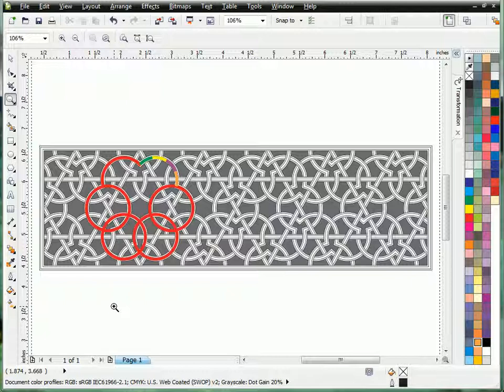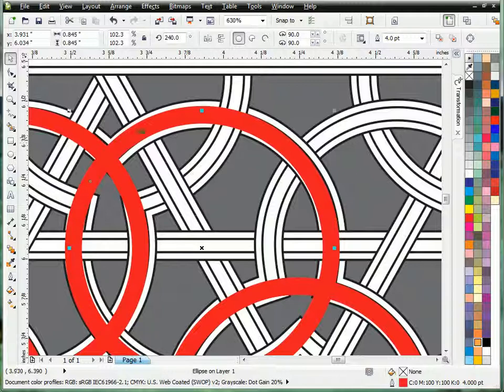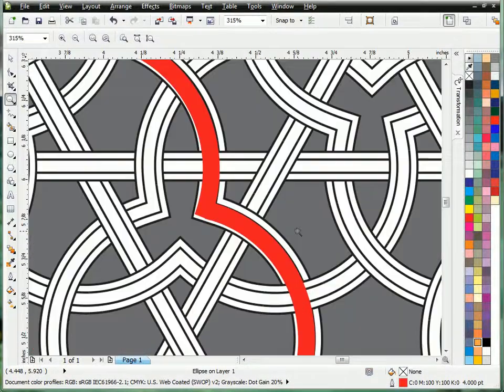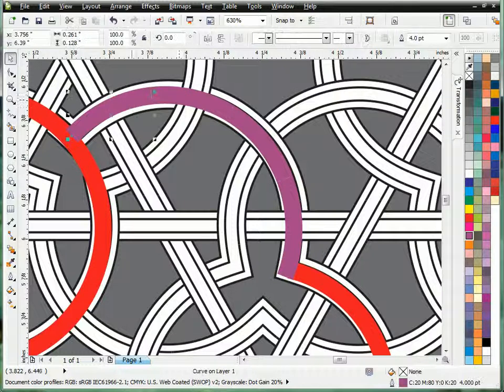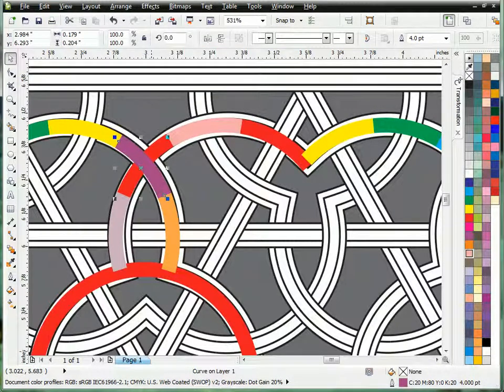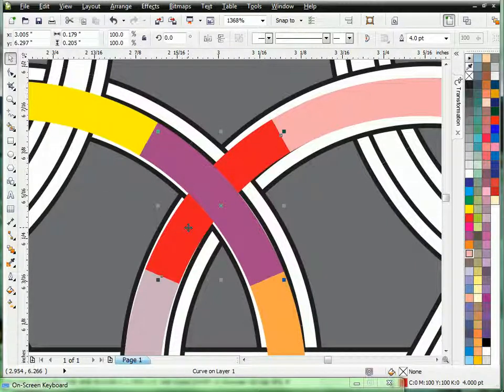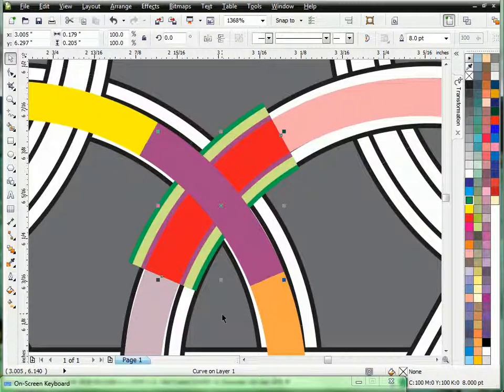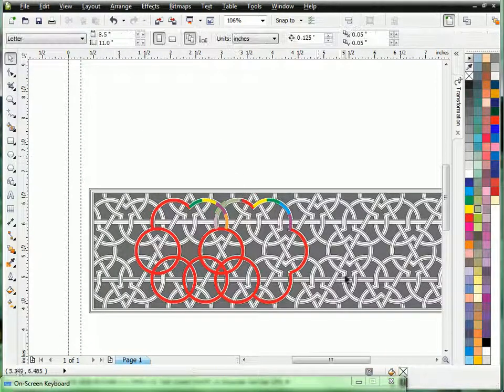eng CDraw Overlapping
English Tutorial about overlapping in Corel Draw :)